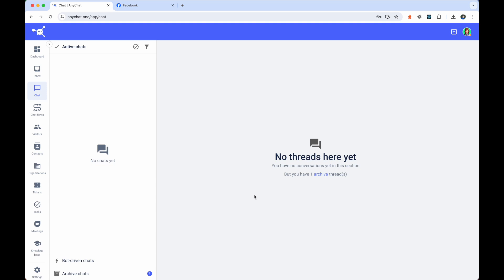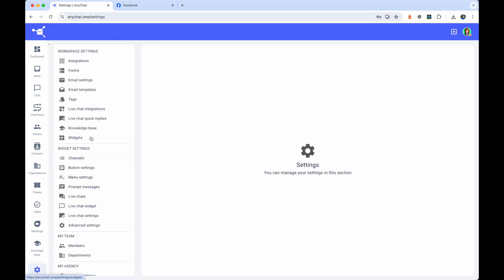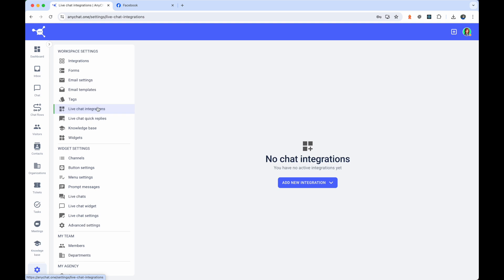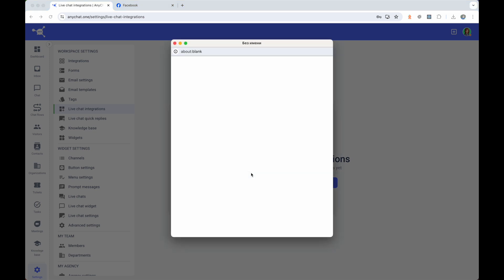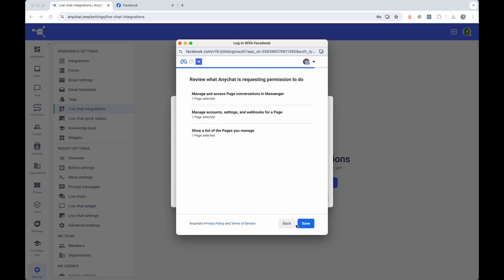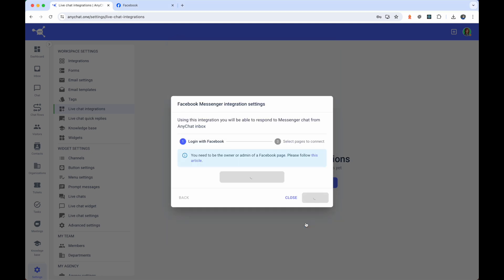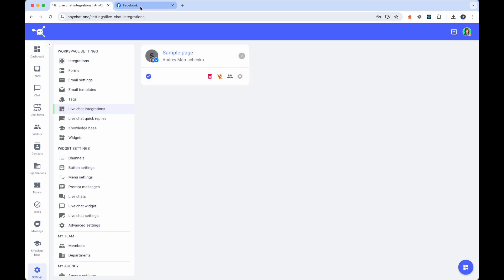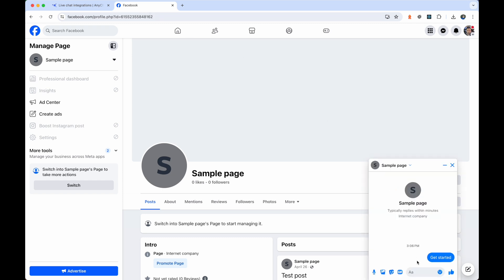Connect Facebook Messenger to the Anychat's omnichannel inbox.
In this brief video tutorial, you'll learn how to connect the Messenger channel to Anychat's omnichannel inbox.